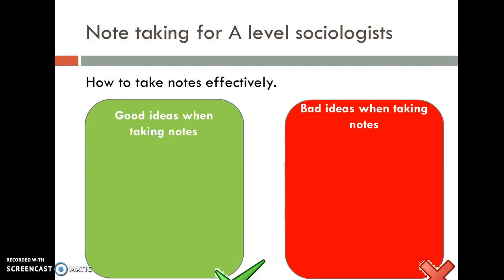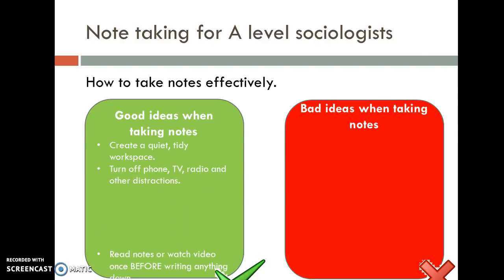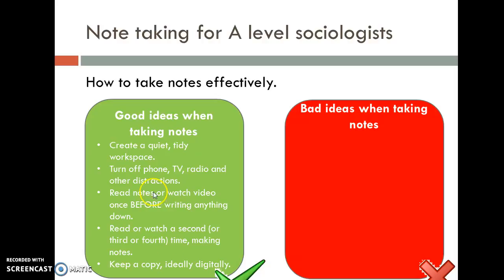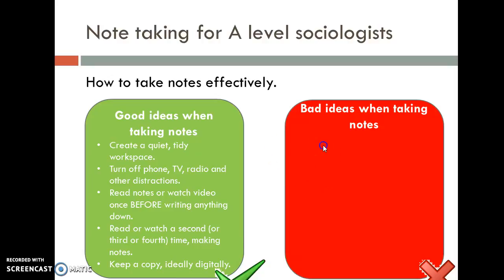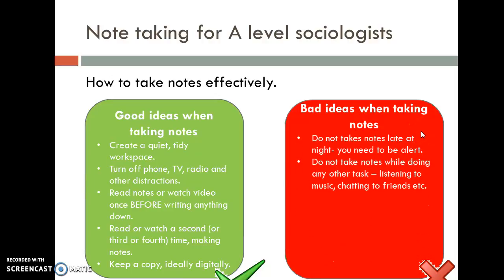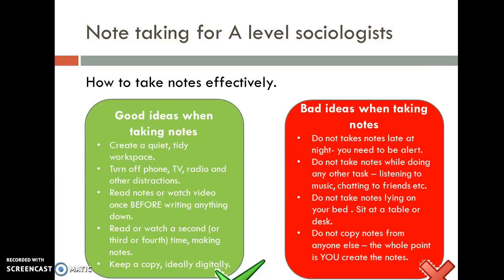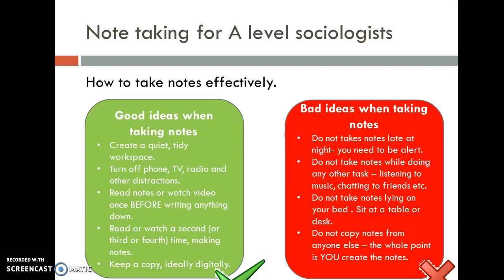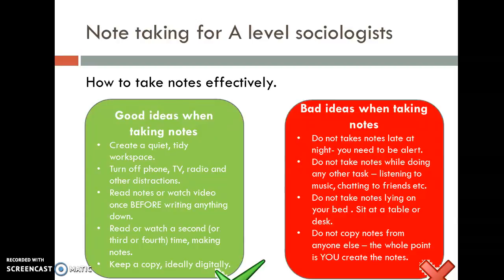Copthallsoc explains... the flipped classroom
What is a flipped classroom? How should you take notes for the flipped classroom?